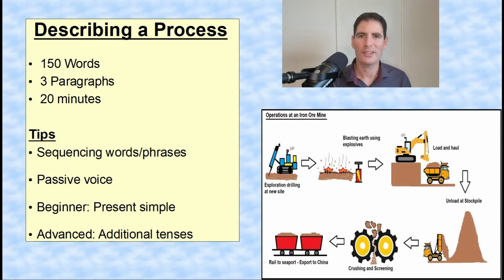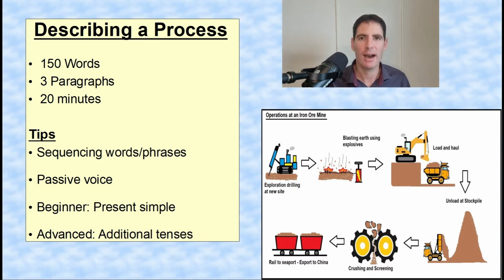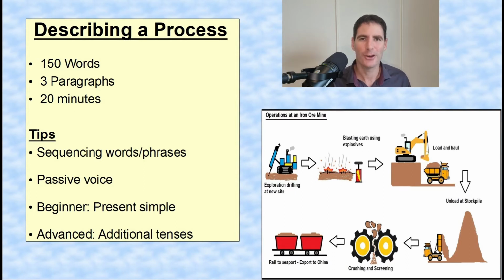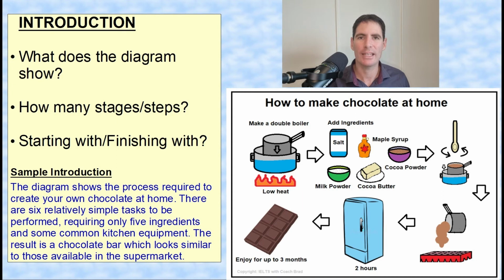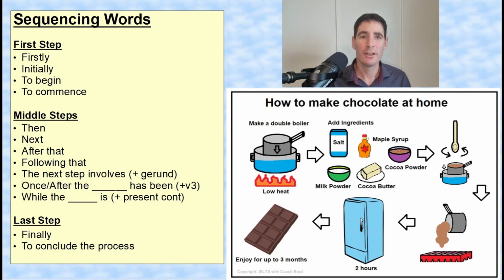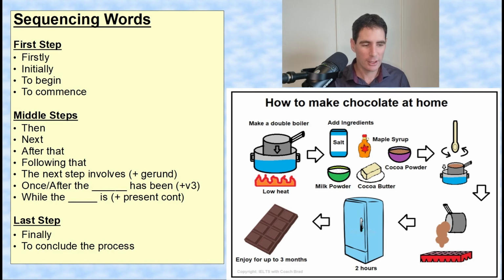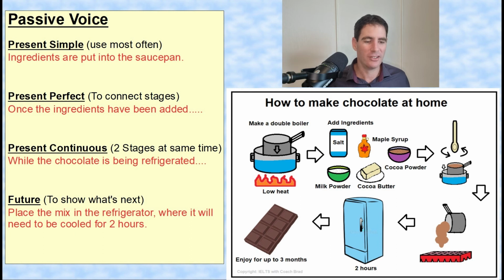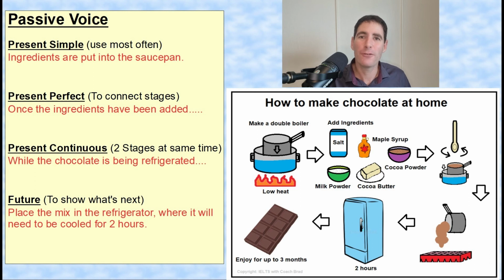IELTS Writing Task 1 - Describe a Process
A quick guide to what you need to practice before attempting to write a process for the IELTS test. A tricky question type, but with practice it becomes a lot easier.

If you have any questions, please leave them in the comments section.

To contact Coach Brad, see the information below.